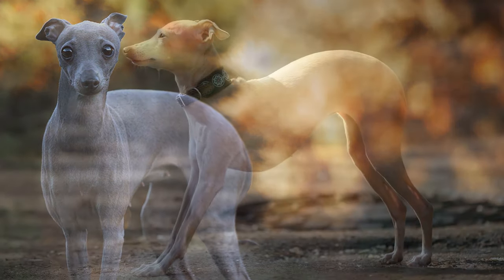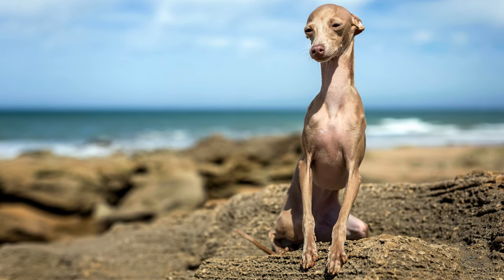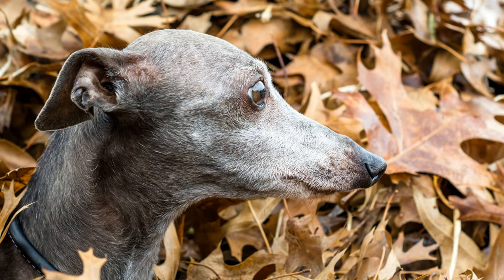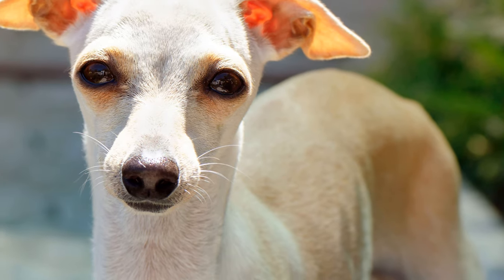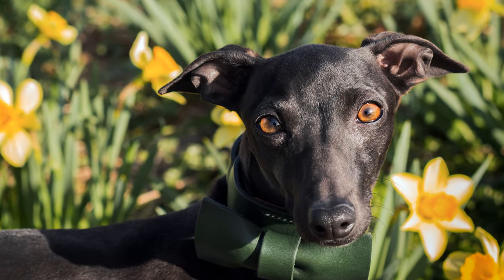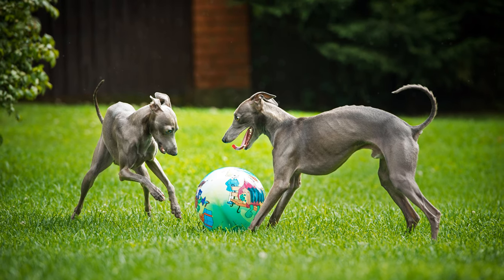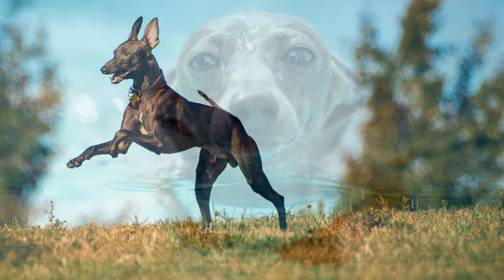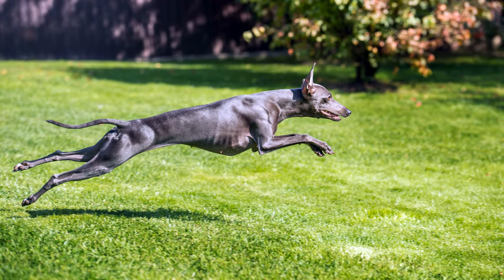► Italian Greyhound Breed [2020] Temperament & Training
In this breed profile you will find all the important facts about the Italian Greyhound:
► Intro 0:00
► Italian Greyhound History & Origin 0:38
► Italian Greyhound Appearance 1:40
► Italian Greyhound Temperament & Training 2:48
► Italian Greyhound Exercise, Care & Health Problems 3:26

Italian Greyhound Breed Profile Training Guide
Cool Italian Greyhound Hoodie
Funny Italian Greyhound Mug